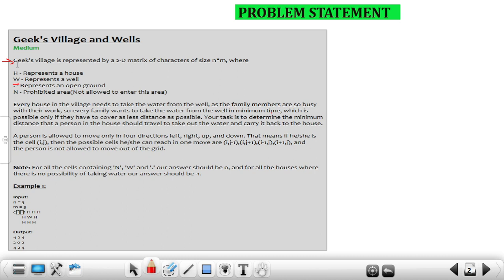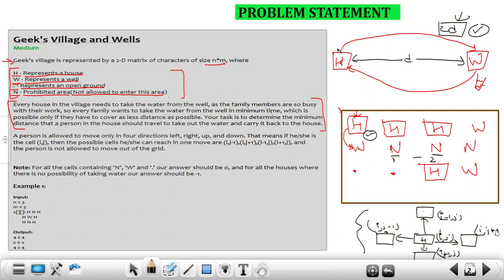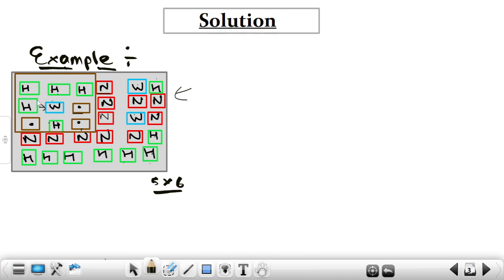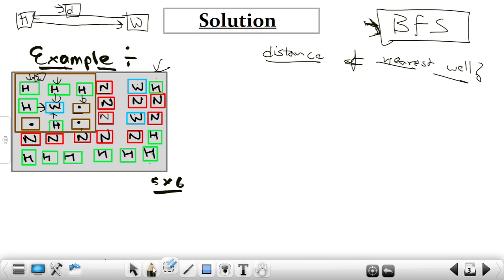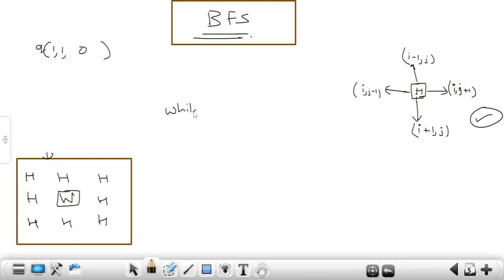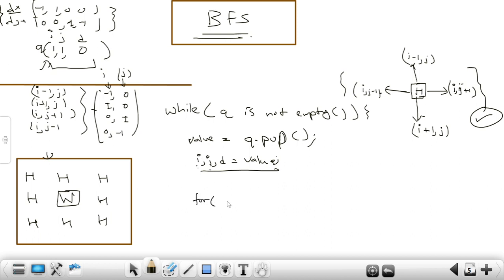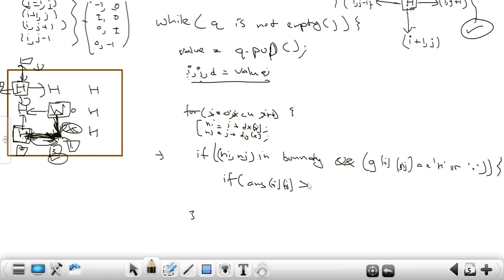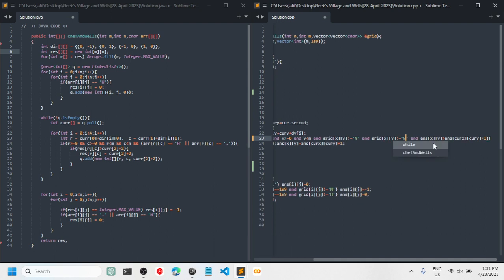Geek's Village and Wells | gfg potd | English | Problem of the Day | C++ | Java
Timestamps: -
0:00 Problem Statement
5:30 Solution: Intuition and Approach
9:52 Steps to Approach
11:42 BFS: Breadth First Search
19:41 Code Explanation